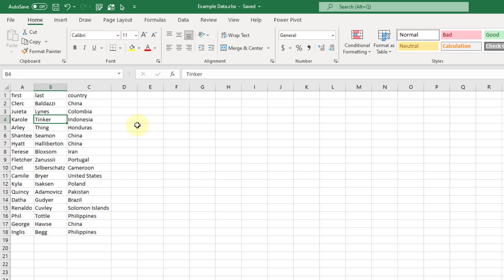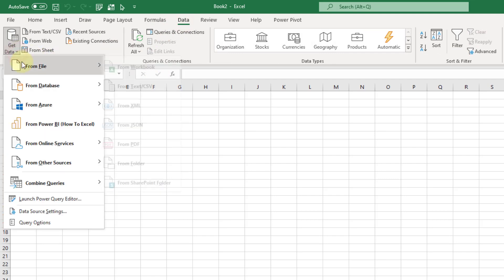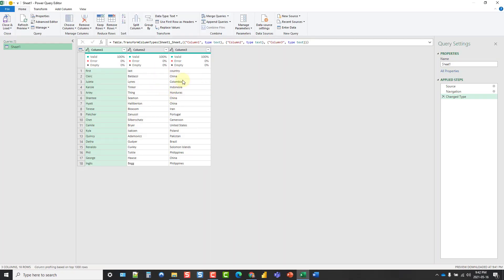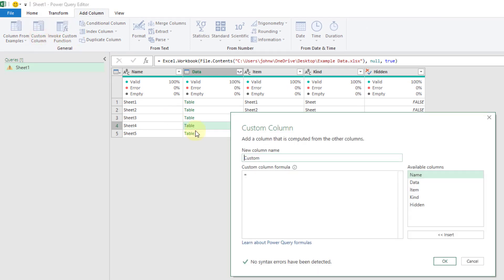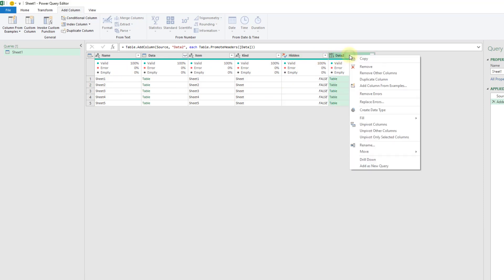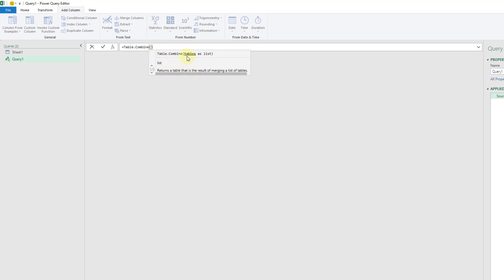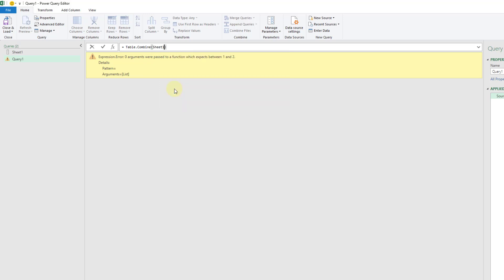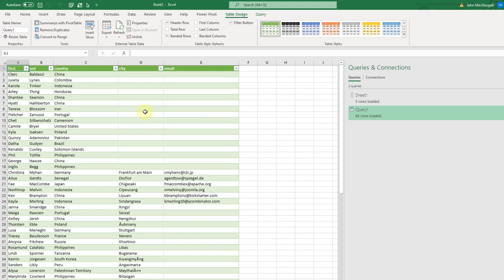Combine Excel Sheets the EASY Way